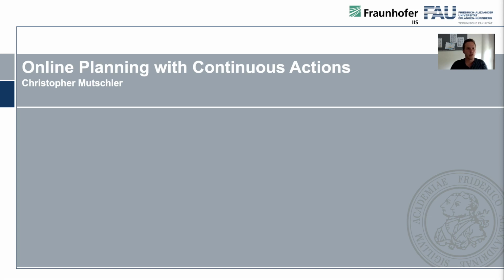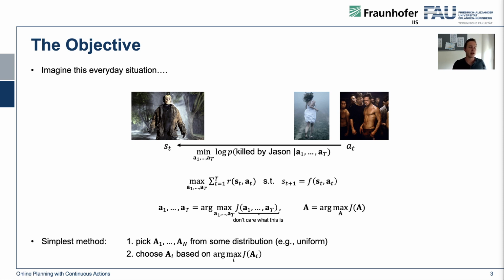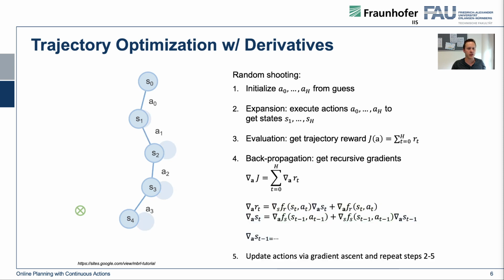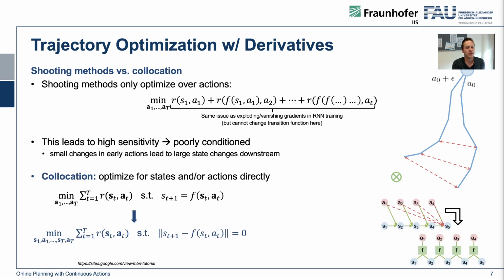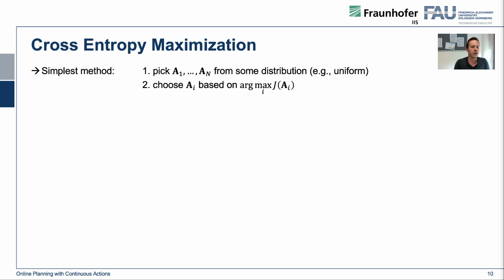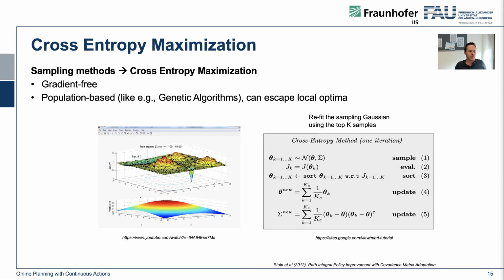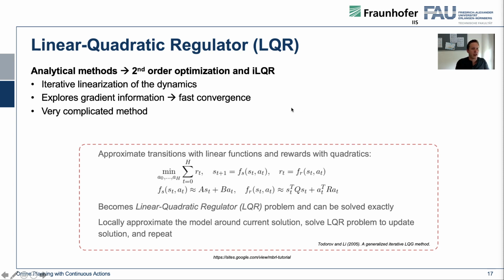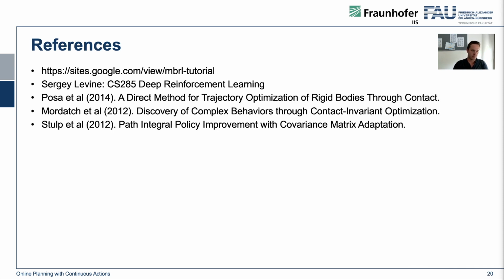9.01 Online Planning with Continuous Actions